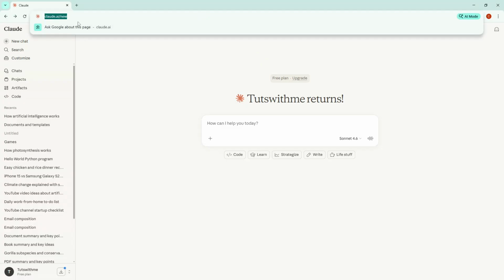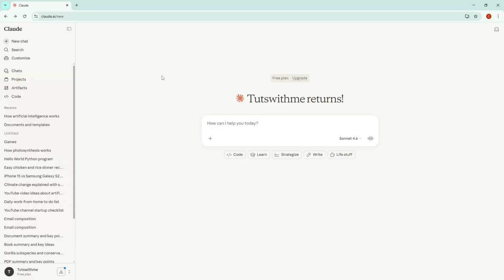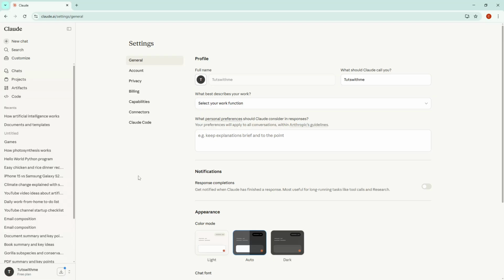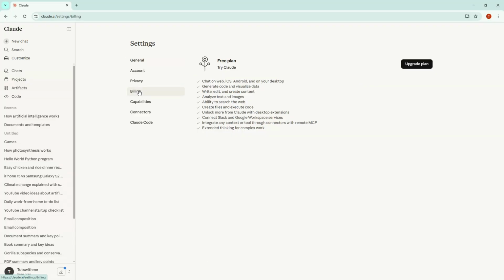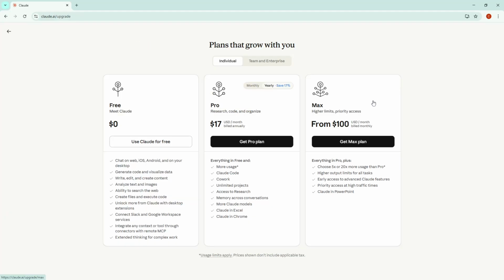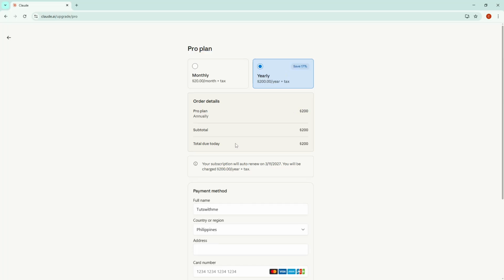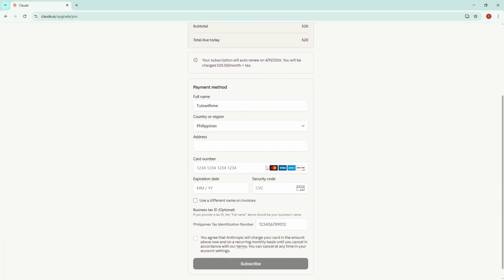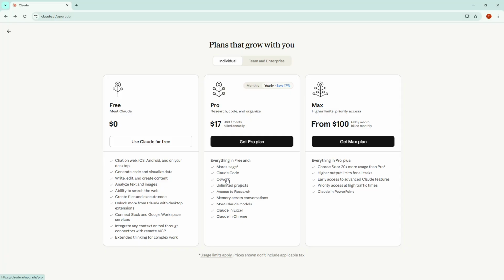How to Upgrade to Claude AI Pro - Step by Step